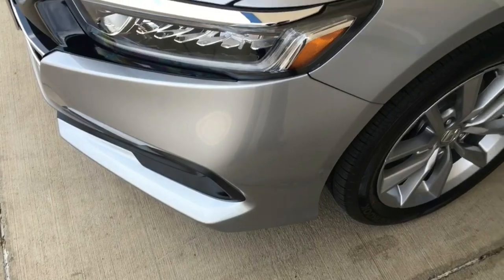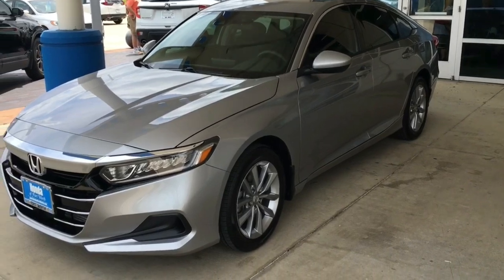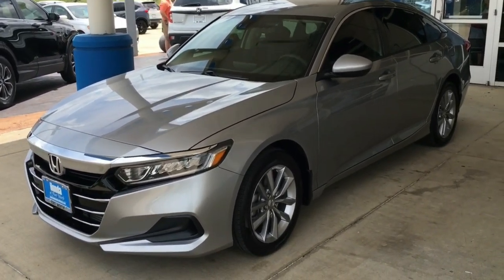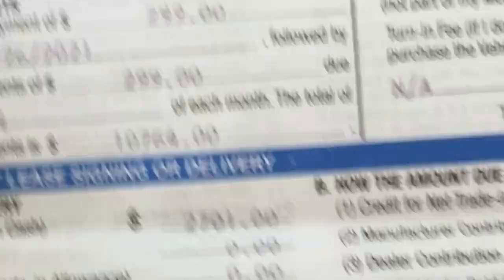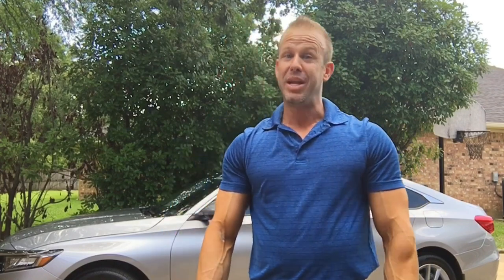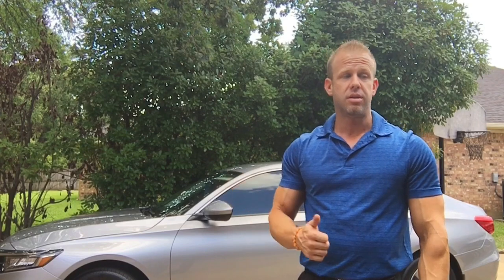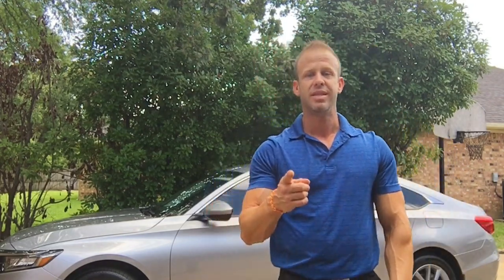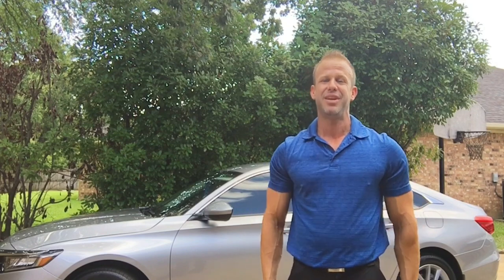2021 Accord from dealer cash left from Carmax vol1: 2021 Accord & $1500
Combined my first 2 videos to make it into 1. Watch me sell a 2018 Honda Accord to Carmax. Then go replace it with a new 2021accord for the same  equivalent price I was already paying for the 2018. And have $1500 profit left over!

2018: owed $14,600 Carmax paid $21,200
Made: $6600

2021: $300O down+$58 a month more x 36
months
Spent: $5088

$6600-$5088= $1512 cash left and a Brand new car!

That’s a win in my book!